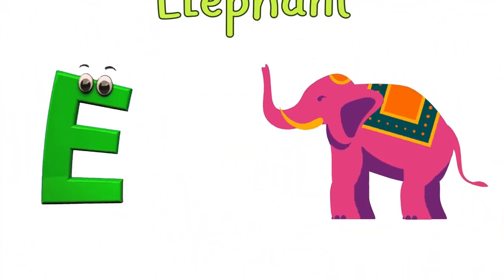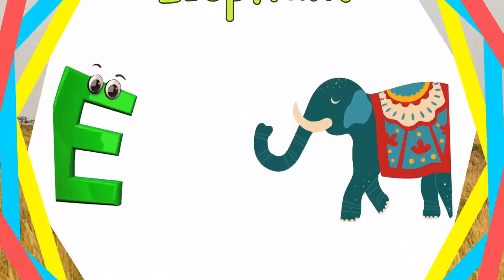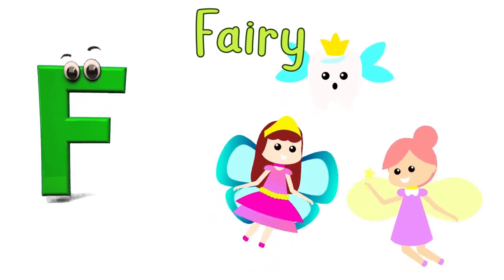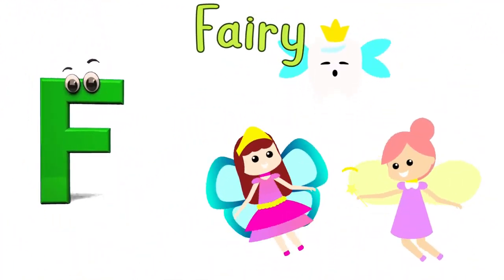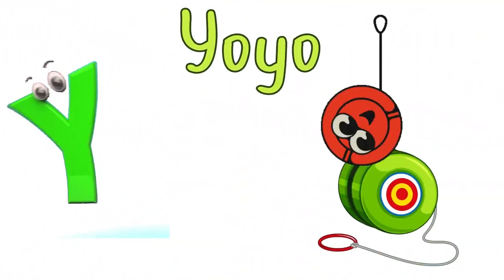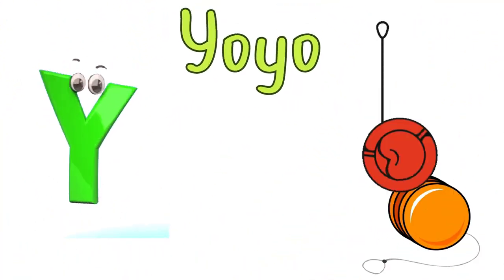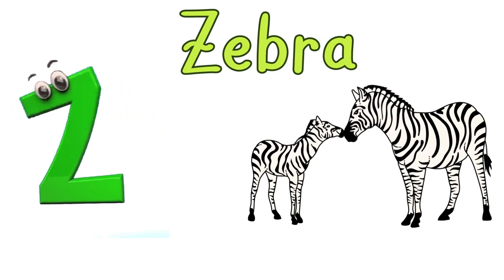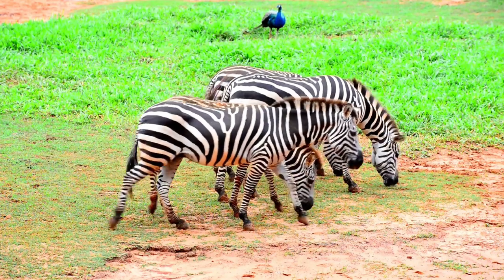Kids ABC Alphabet Song with Fun Characters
Welcome to our Kids Alphabet Song with Fun! 🎉🎵

Join us on a joyful and educational journey through the ABCs! This video is perfect for toddlers, preschoolers, and young children who are excited to learn their letters. Sing along to catchy tunes and watch as each letter comes to life with bright, engaging animations that make learning both fun and interactive.

🎶 What's Inside:

A to Z alphabet song
Fun and lively animations
Phonics for each letter
Sing-along lyrics for kids
Exciting and colorful characters
This video is great for:

Learning the ABCs
Building vocabulary
Developing phonics skills
Early childhood education
Preparing for preschool and kindergarten
📌 Don’t forget to:

SHARE with friends and family to spread the joy of learning

We hope you enjoy learning the alphabet with us. Let’s sing, learn, and have fun together!